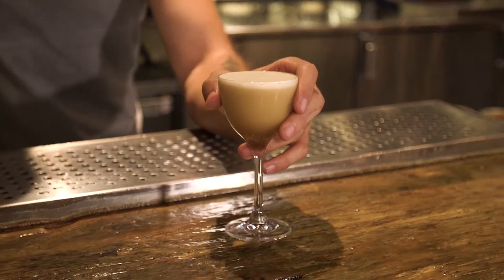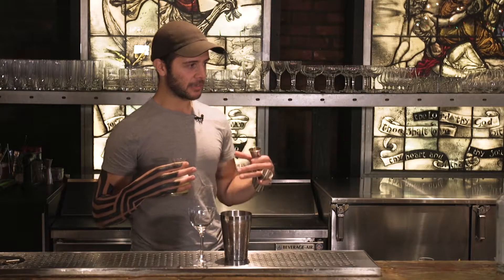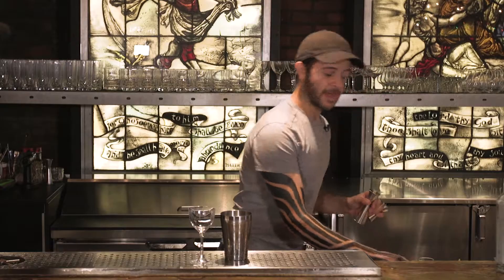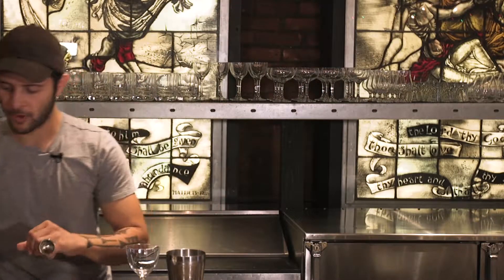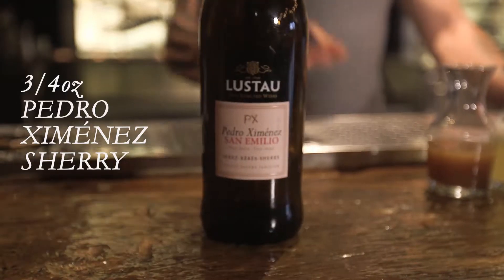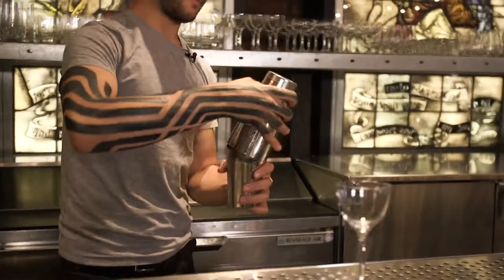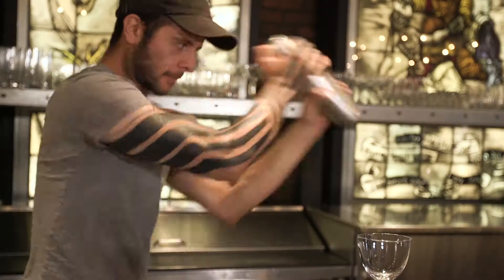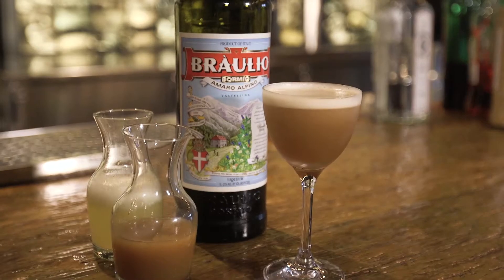The "SPF 1000" cocktail brings sunshine to any day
In this edition of "Drink This", Sirjoon Elassl of The Spotted Owl in Tremont shows how to create the SPF 1000, a herbal ginger-y cocktail.